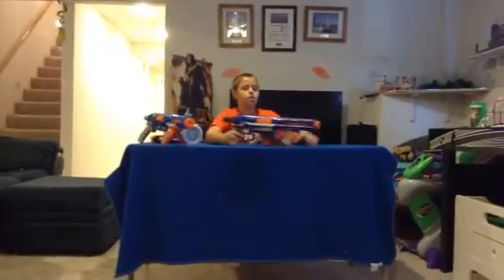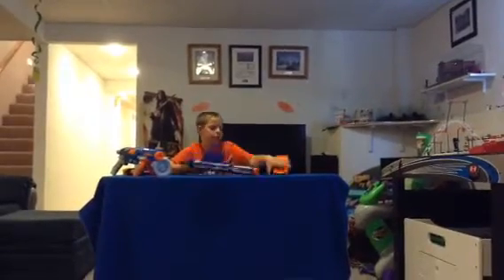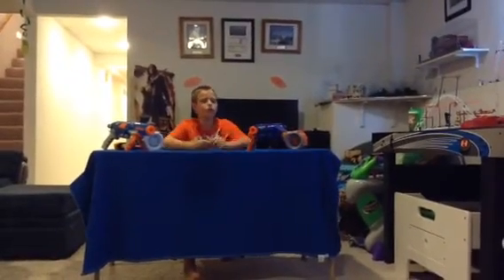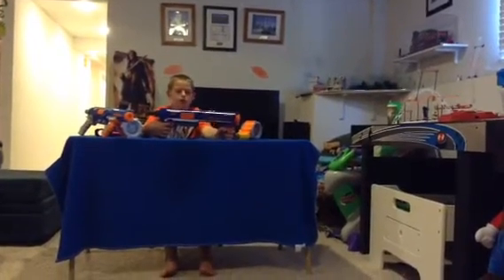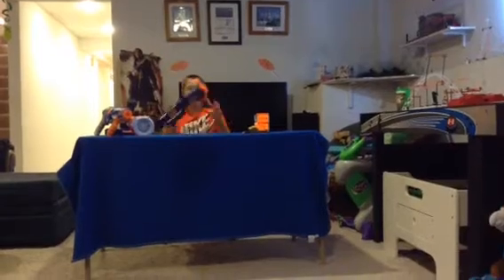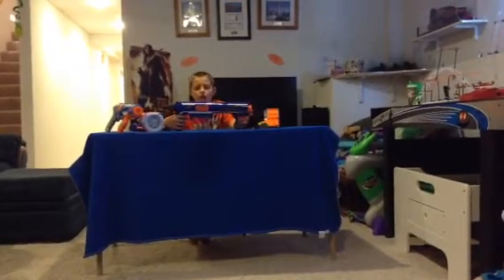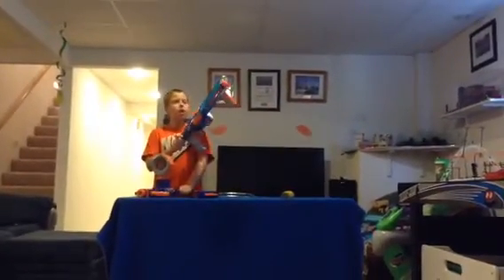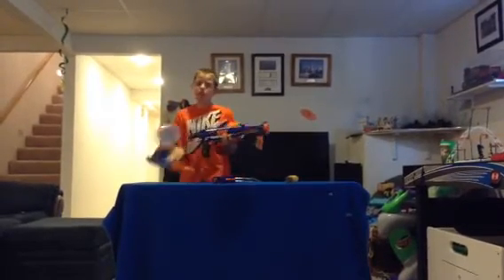Nerf rampage review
I Alex reviews the rampages